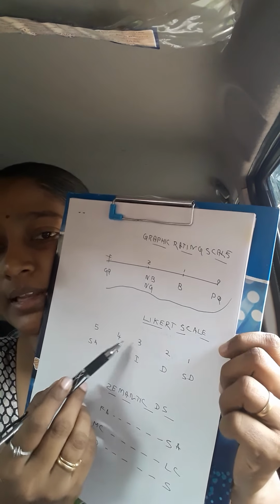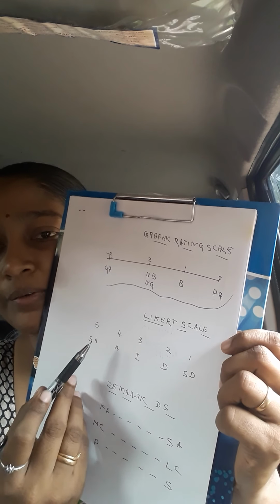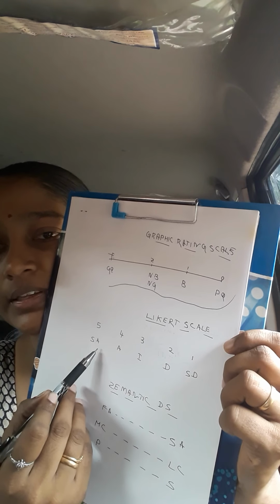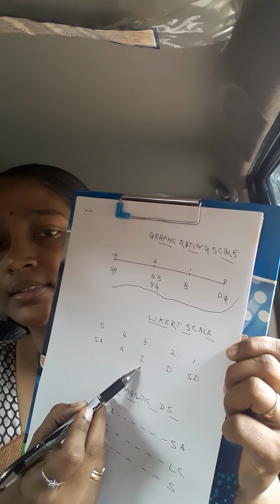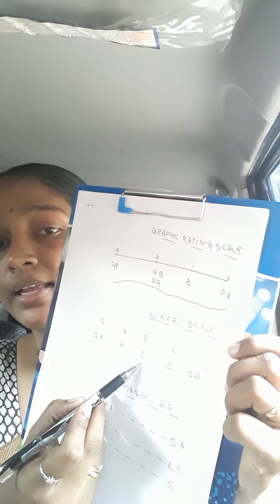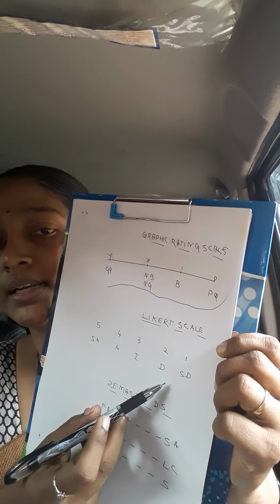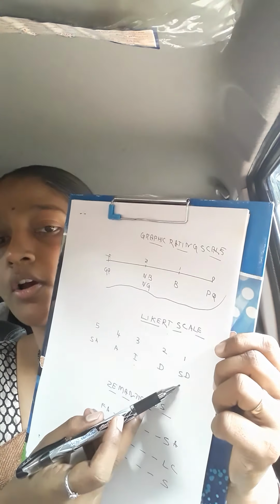C & ET/ NE 68|Assessment of attitude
Online Learning on
 C & ET /Nursing Education

Lecture by Mrs Yogitha, MSc Nursing ( PGDC)